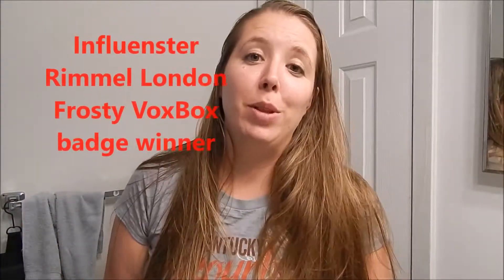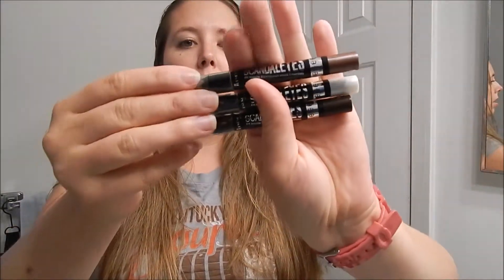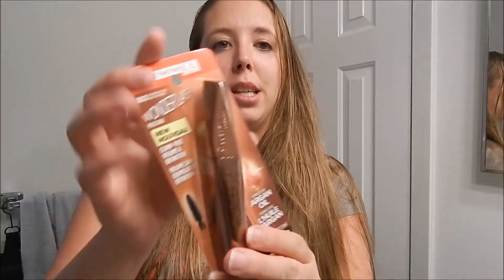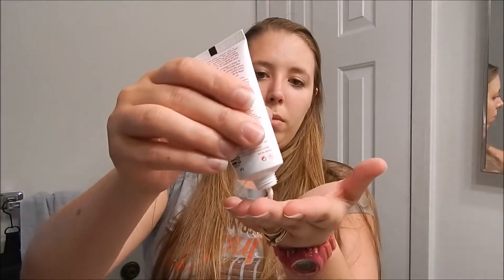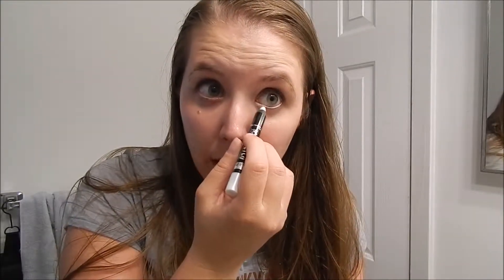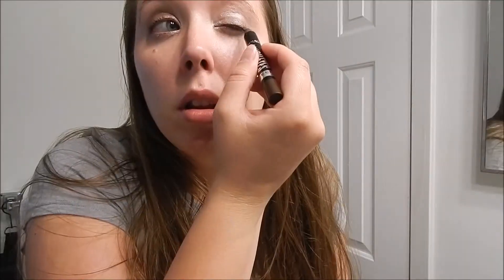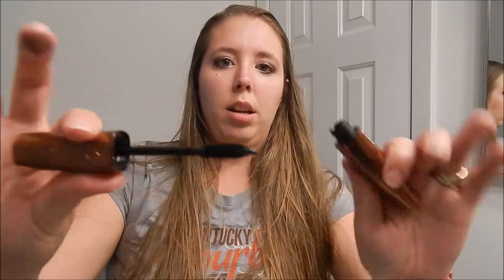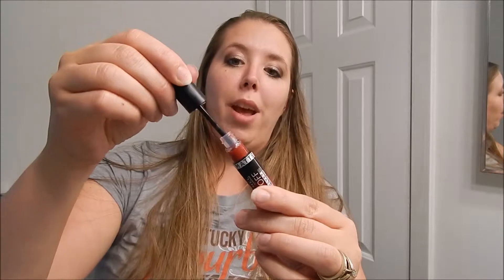Influenster Rimmel London badge winner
I was an Influenster Rimmel London Frosty VoxBox badge winner! Check out the new products I got :)